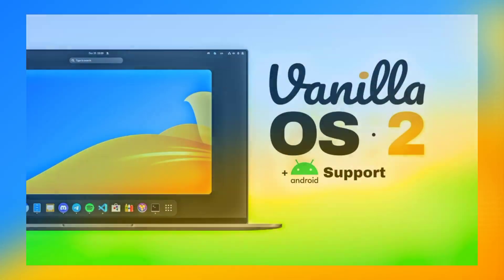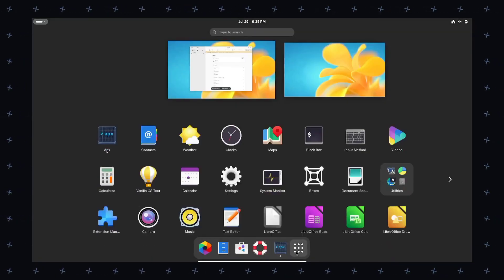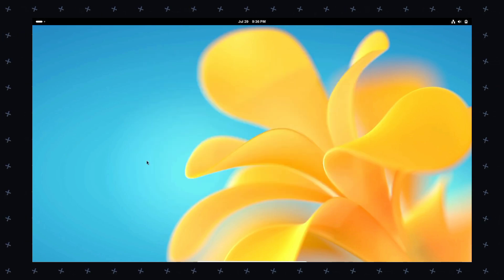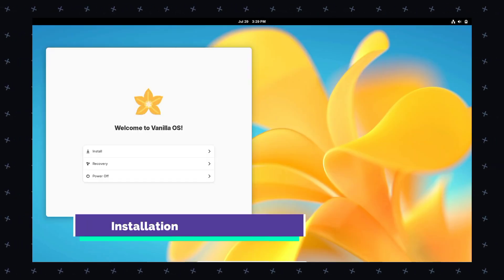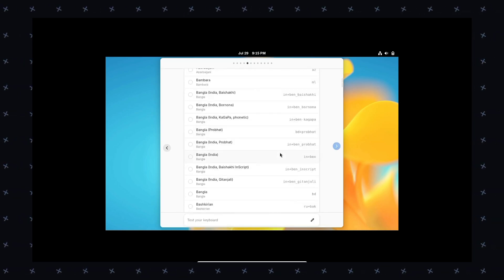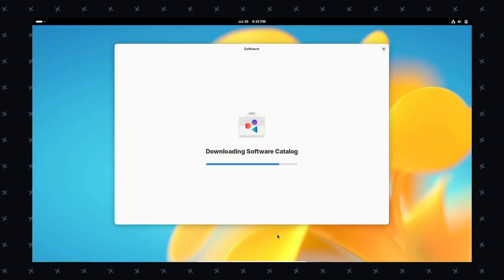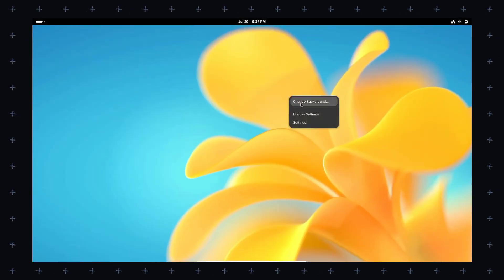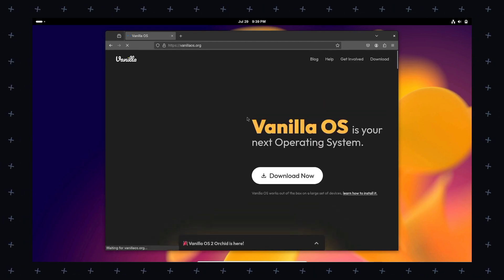Vanilla OS 2 Orchid • Amazing Performance & Productivity for Professional Work • GoodBye Windows 11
Hello Friends,
I'm Om and in this video I've told you about Vanilla OS 2 Orchid and I must say it is better than Blend OS and Nix OS, You'll love it.
And it supports Android apps, Crazy right.
It might be better than Ubuntu, Fedora, Arch, Debian, Manjaro, and others.